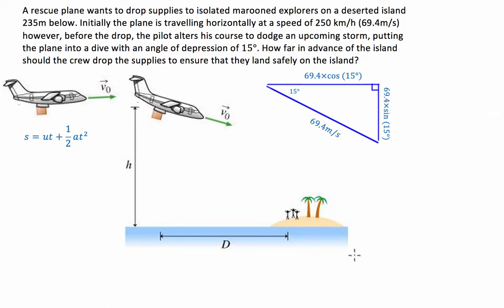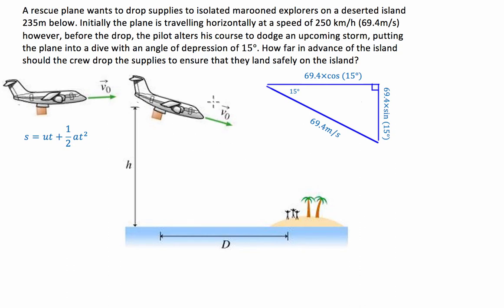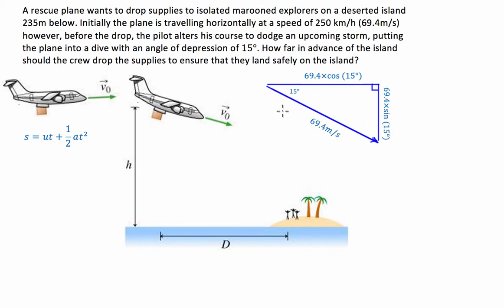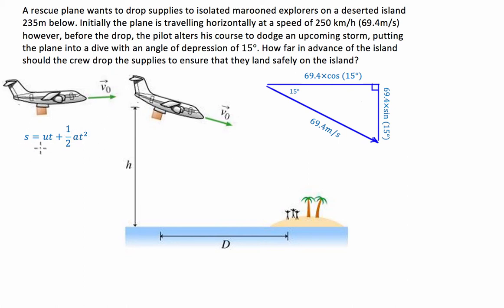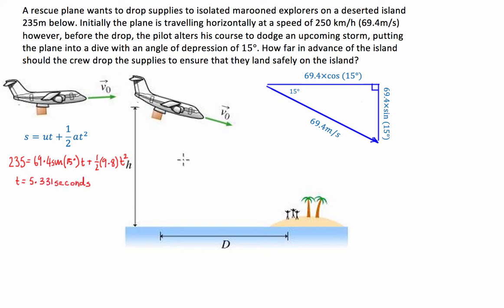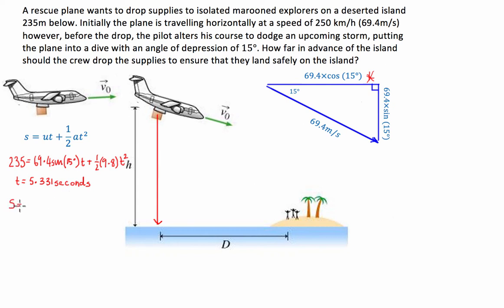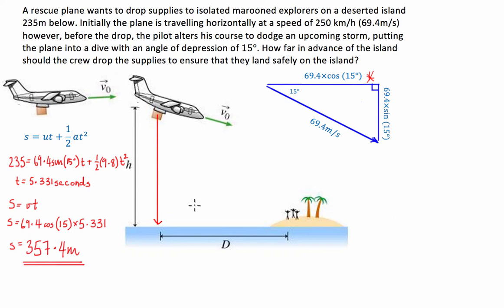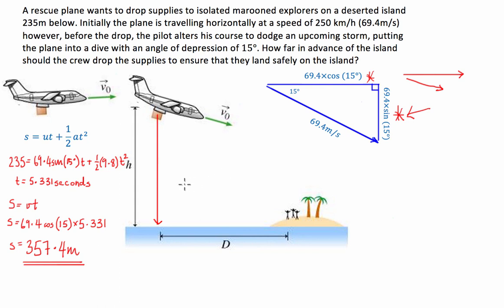PROJECTILE MOTION - Package Drop Whilst in a Dive (Non-Horizontal Flight)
Audience question.

An explanation of the Projectile Motion concepts involved in dropping a package from a rescue plane. The plane needs to 'lead' the target by a significant amount because of the horizontal motion of the plane. High school physics. Air resistance is not accounted for in this case as it would be in real life.